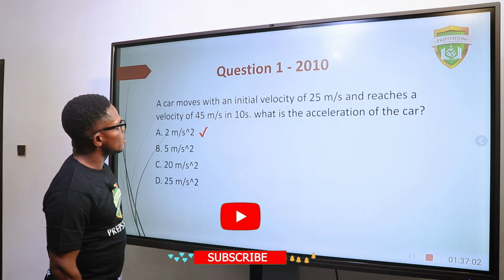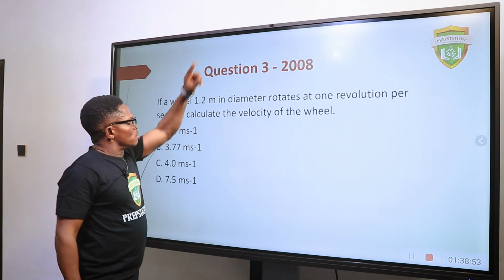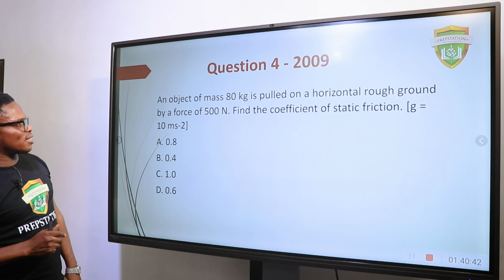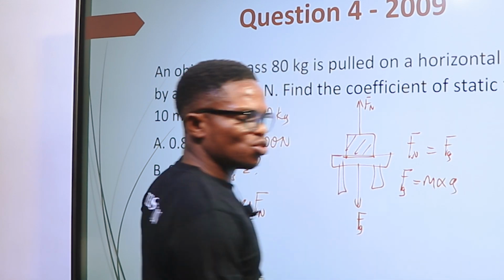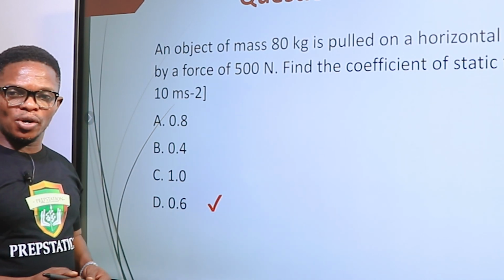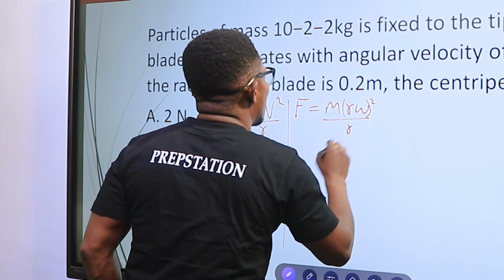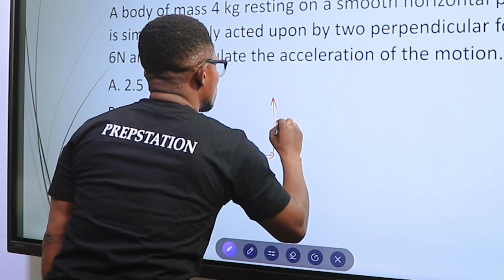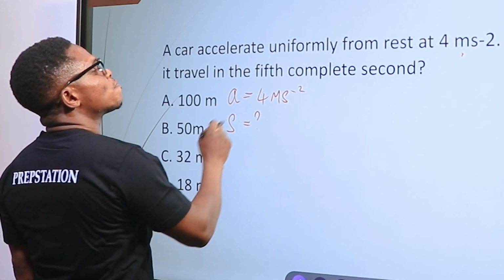PHYSICS: Linear & Circular Motion | UTME 2025 |Ep. 7 of 9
Get exam-ready with this comprehensive lesson on Linear and Circular Motion, plus a review of past UTME questions with expert explanations.
✅ Linear Motion – Speed, velocity, acceleration & equations of motion
✅ Circular Motion – Centripetal force, angular velocity & real-world applications
✅ Past Questions & Answers – Solve UTME-style problems with step-by-step guidance
🎯 Perfect for UTME, JAMB, WAEC & NECO candidates! Watch, learn, and ace your exams! 🔔